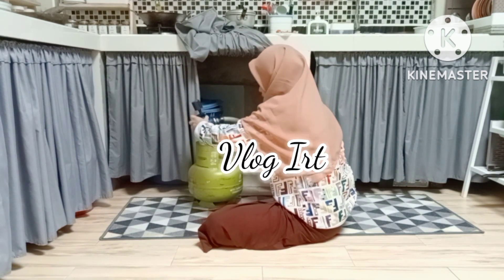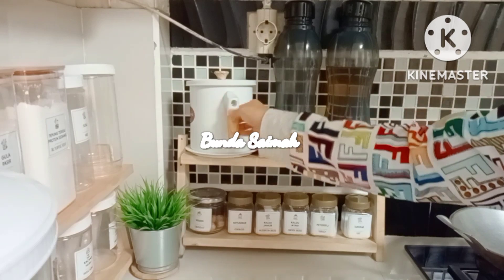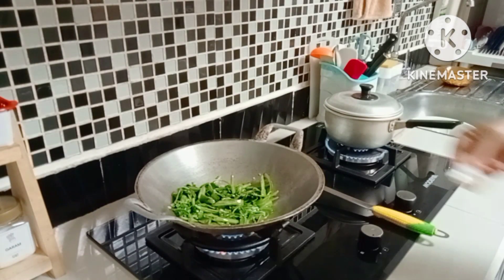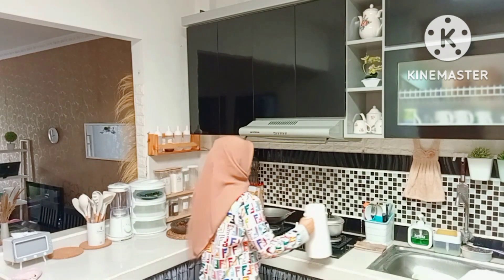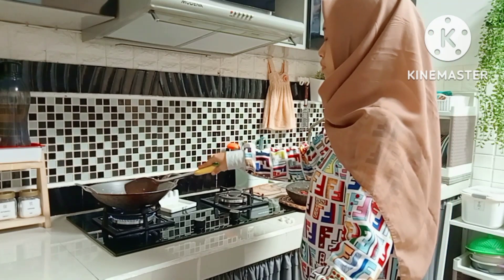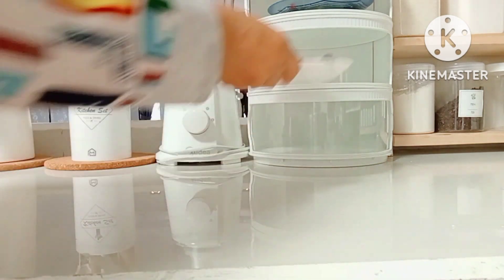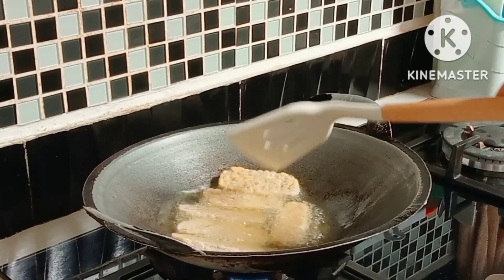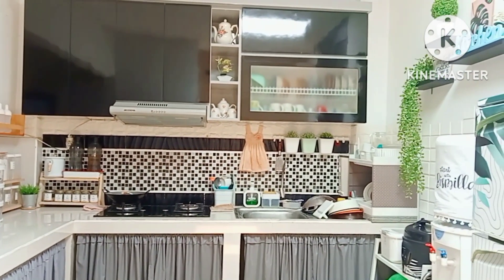vlogiburumahtangga | KESIBUKAN IRT DI PAGI HARI| PASANG GAS SENDIRI| GERCEP MASAK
Assalammualaikum

Terimakasih.

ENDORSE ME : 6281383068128